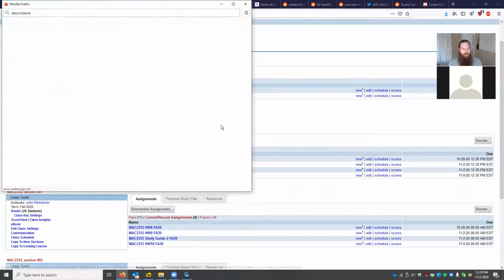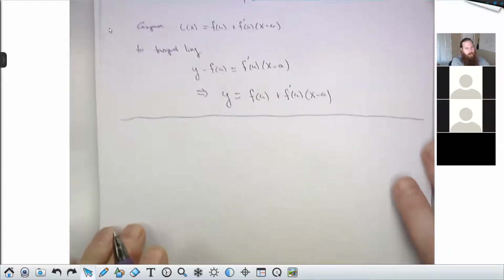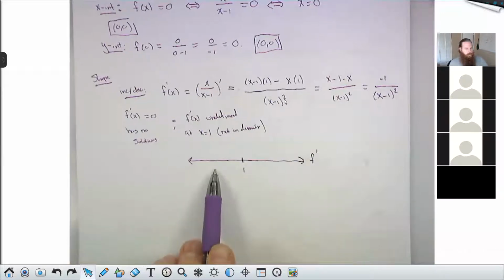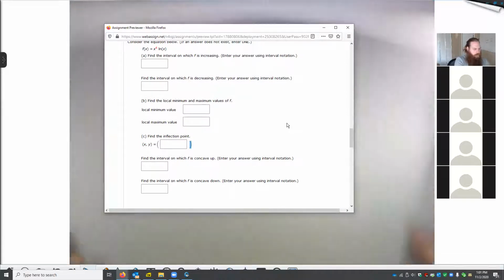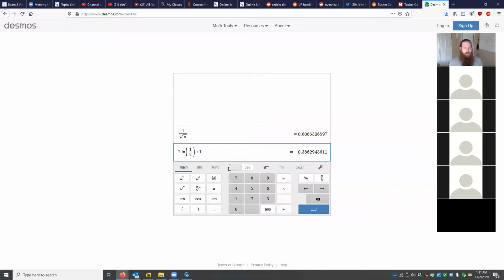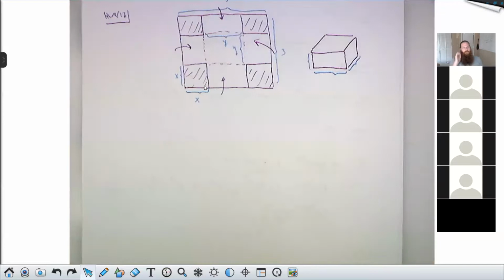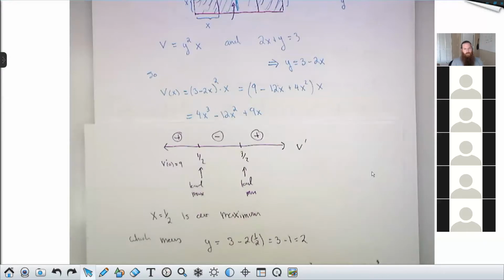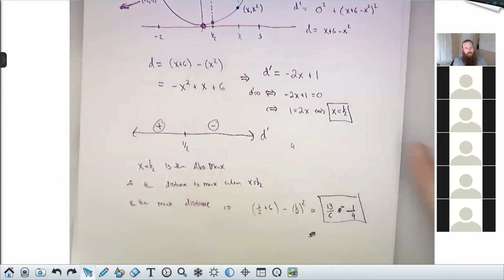MAC2311.004 Lecture 11.2.20